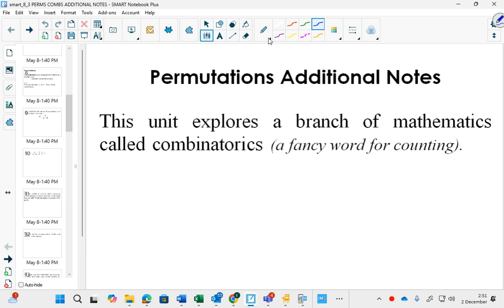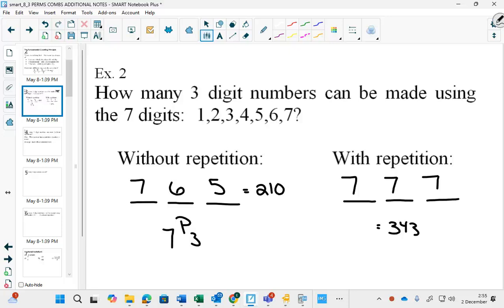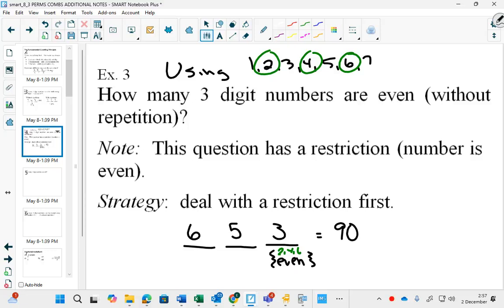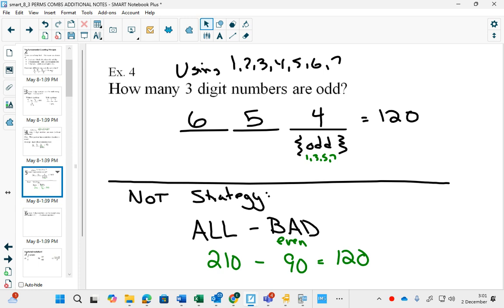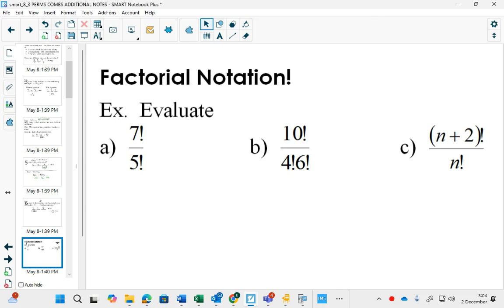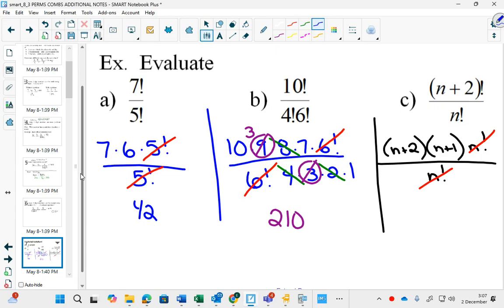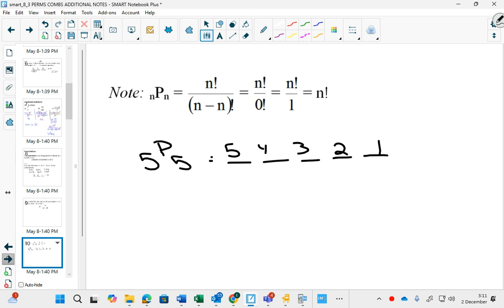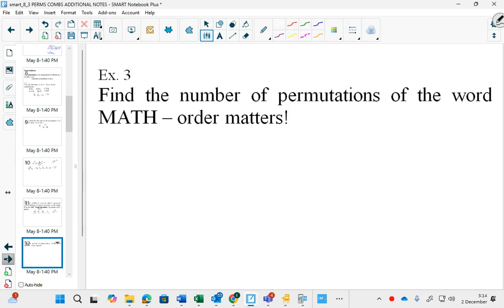40SP P6 8 3 Additional Notes Part 1